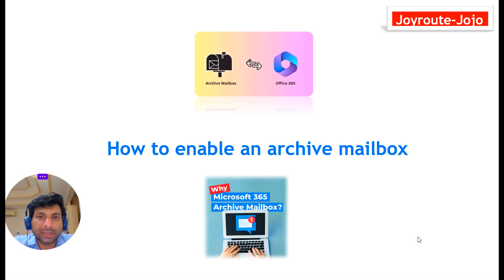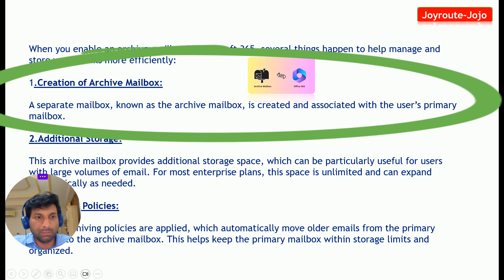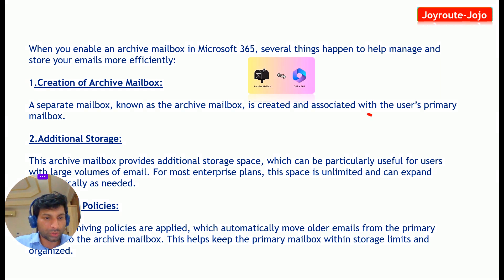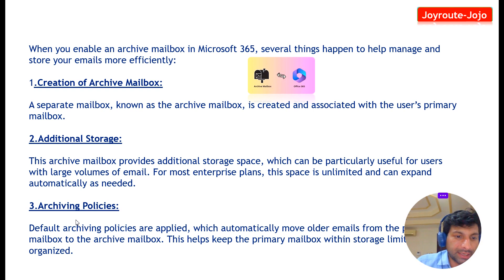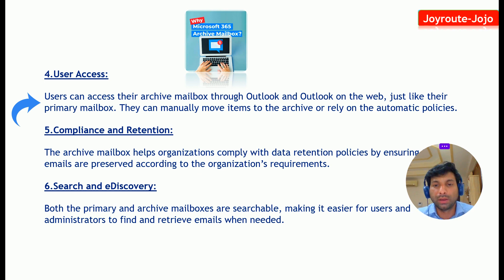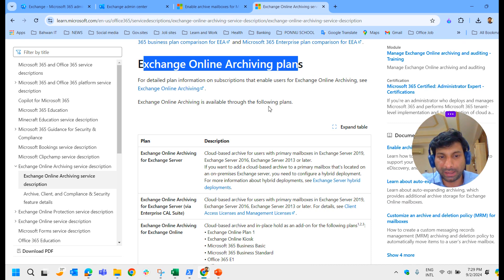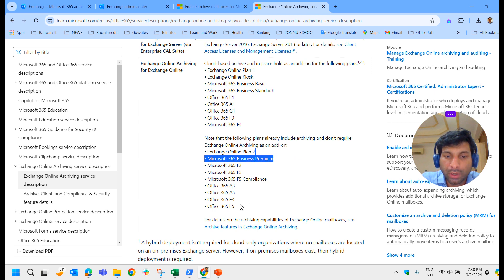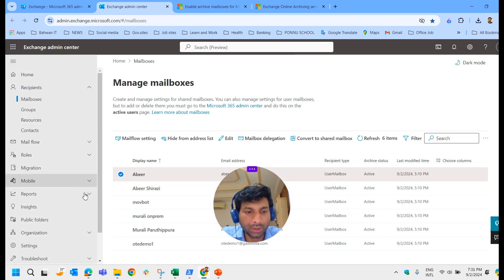How to Enable Archiving for a Mailbox in Exchange Online | Microsoft 365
Get-Mailbox -ResultSize Unlimited | Enable-Mailbox -Archive

How to enable archive mailboxes for Microsoft 365 user and speed up the archive thought PowerShell
How to enable Online Archiving in Microsoft 365
How to Setup Archiving for a Mailbox in Exchange Online | Microsoft 365
What is work of Archive Mailbox ? Configure Office365 Archive Mailbox .
How To Add An Online Email Archive Microsoft 365
How To Create an Exchange Online Archive Policy

Enable archive mailboxes for Microsoft 365
Article
08/25/2024
4 contributors
In this article
Get the necessary permissions
How to enable an archive mailbox
How to disable an archive mailbox
Use Exchange Online PowerShell to enable or disable archive mailboxes
Show 3 more
Microsoft 365 licensing guidance for security & compliance.

Email archiving in Microsoft 365 (also called In-Place Archiving) provides users with more mailbox storage space.

Use the information in this article to enable or disable an archive mailbox by using the Exchange admin portal or by using PowerShell. Also learn how to run an automated diagnostic check on a user's archive mailbox to identify any problems and suggested resolutions.

You must be assigned the Mail Recipients role in Exchange Online to enable or disable archive mailboxes. By default, this role is assigned to the Recipient Management and Organization Management role groups on the Permissions page in the Exchange admin center.

Similarly to how you enable an archive mailbox, you can use the same configuration in the Exchange admin center to disable a user's archive mailbox. This time, turn Mailbox archive off in the Exchange admin center.

After you disable an archive mailbox, you can reconnect it to the user's primary mailbox within 30 days of disabling it. In this case, the original contents of the archive mailbox are restored. After 30 days, the contents of the original archive mailbox are permanently deleted and can't be recovered. So if you re-enable the archive more than 30 days after disabling it, a new archive mailbox is created.

The default archive policy assigned to users' mailboxes moves items to the archive mailbox two years after the date the item is delivered. If you disable a user's archive mailbox, no action will be taken on mailbox items and they'll remain in the user's primary mailbox.

Configuration to enable or disable archive mailboxes is no longer available in the Microsoft Purview compliance portal and has moved to the new Exchange admin center (EAC).

 Tip

If you're not an E5 customer, use the 90-day Microsoft Purview solutions trial to explore how additional Purview capabilities can help your organization manage data security and compliance needs. Start now at the Microsoft Purview compliance portal trials hub. Learn details about signing up and trial terms.